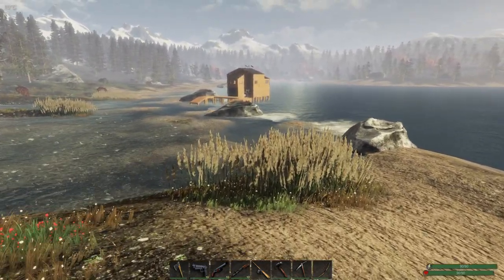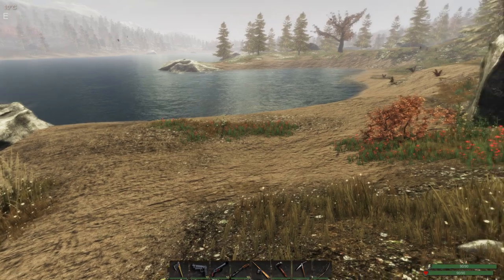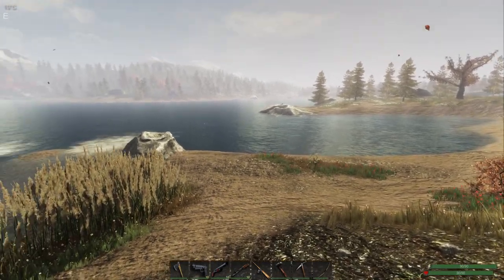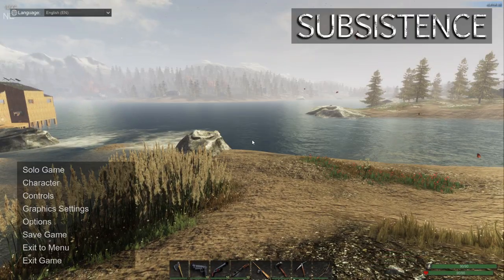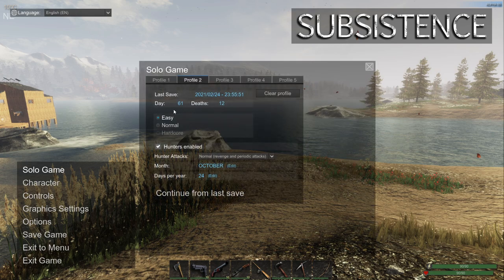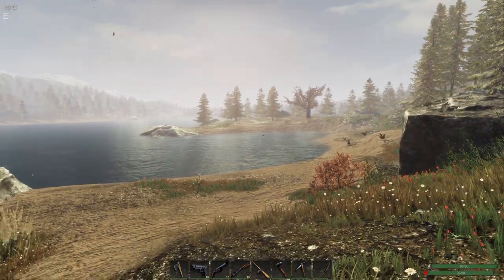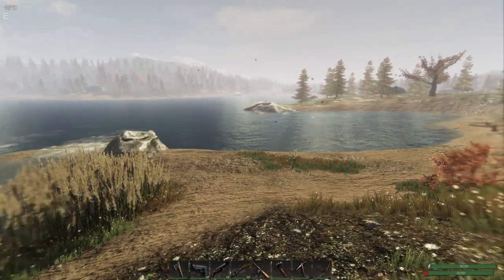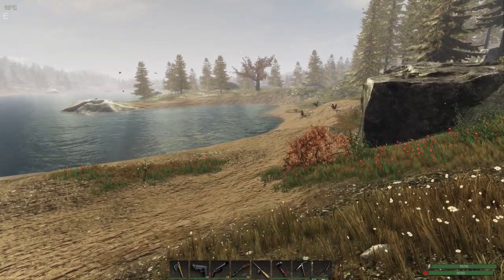Where to get Cotton Plants in Subsistence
Cotton is one of the rarest things in Subsistence and when i talk about Rare, i mean Really Rare! Here is where you can find cotton plants